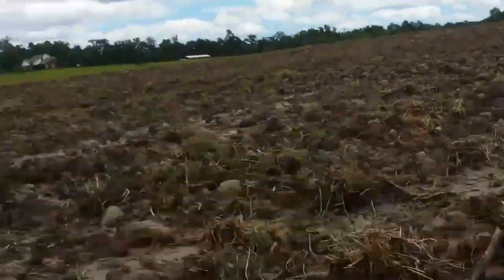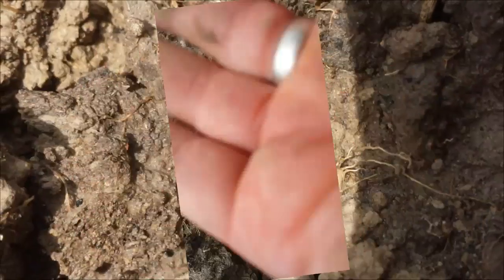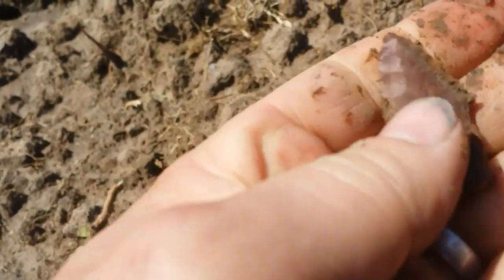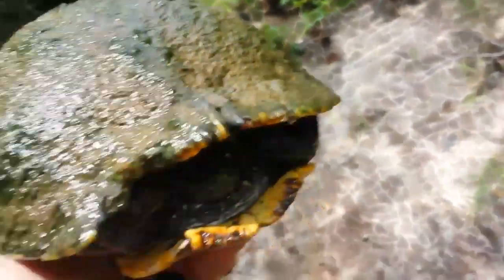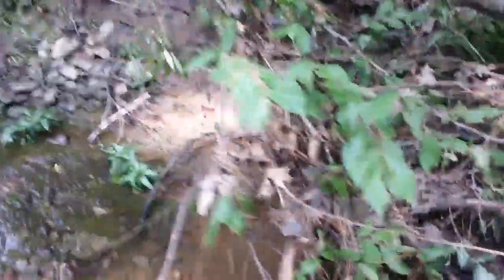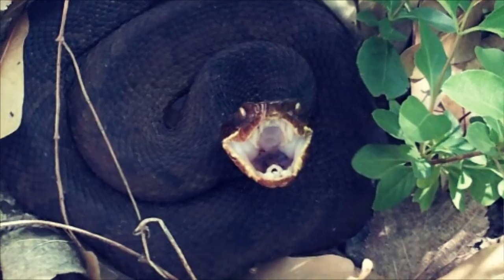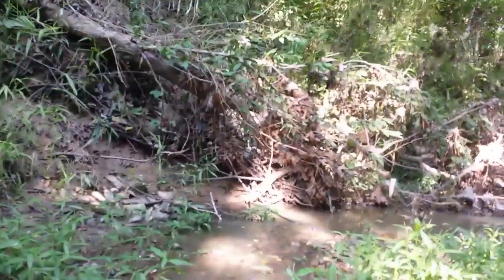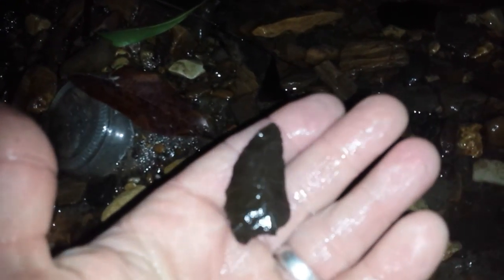East Texas Arrowheads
A field, creek, tunnels, turtle, snakes and some rocks.